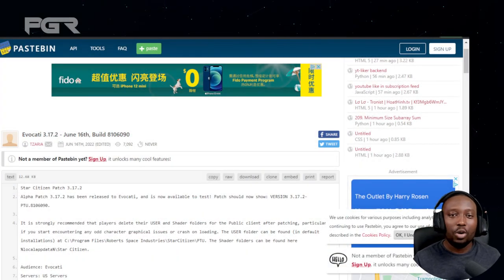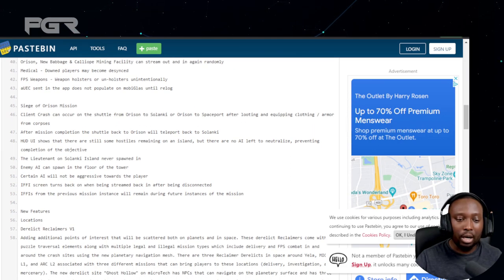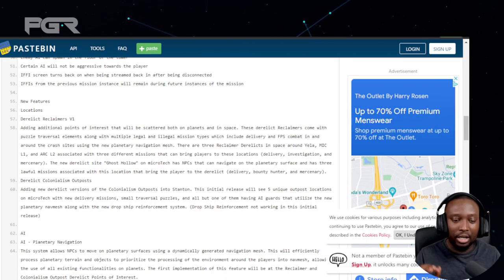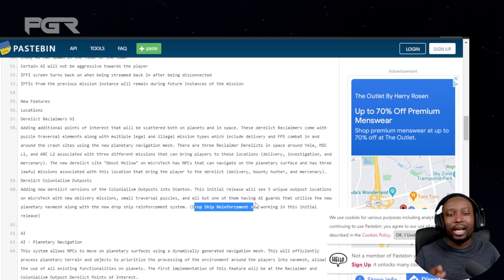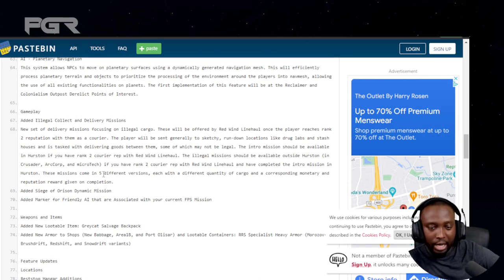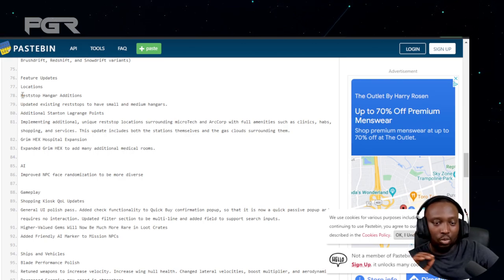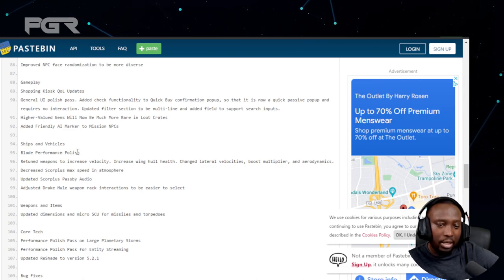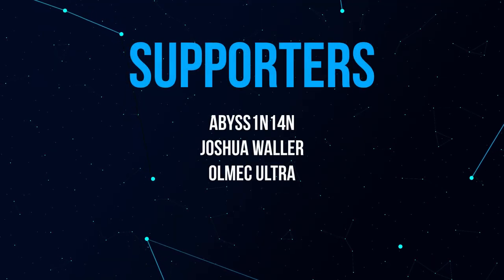Star Citizen 3.17.2 EVOCATI LEAKS - Drop Ship Reinforcement and More - Patch Notes